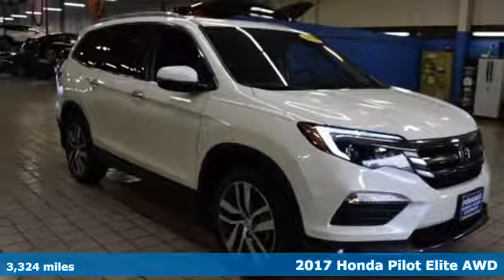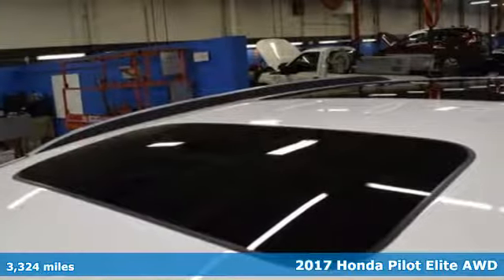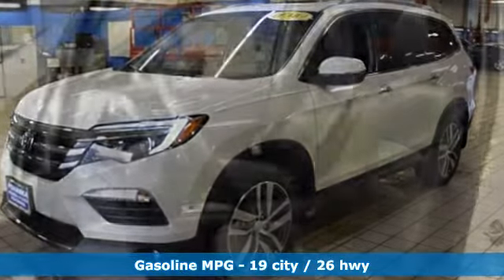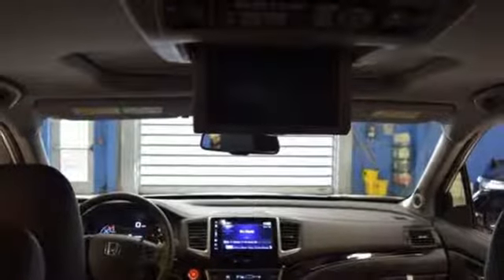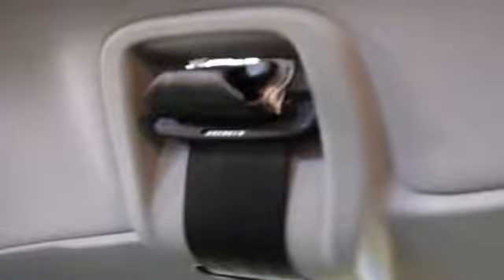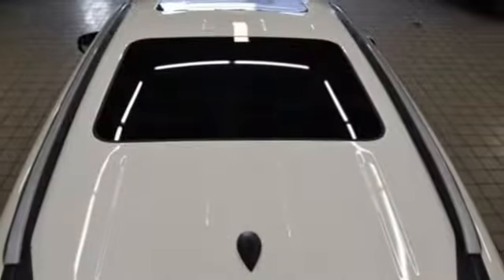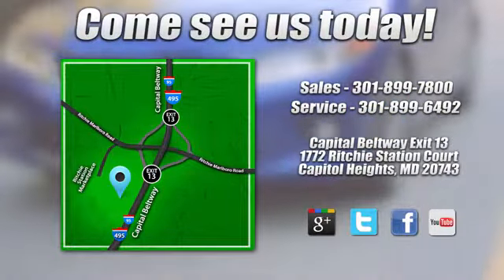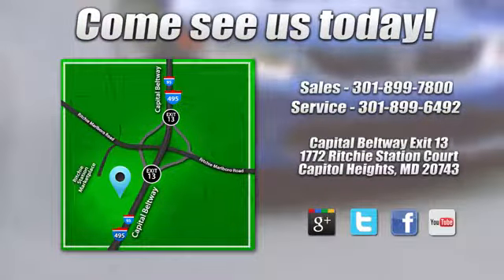Used 2017 Honda Pilot Washington DC Honda Dealer, MD HHB050030 - SOLD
Year: 2017
Make: Honda
Model: Pilot
Trim: Elite
Engine: 3.5L V6 24V SOHC i-VTEC
Transmission: 9-Speed Automatic
Color: White
Interior: Gray
Mileage: 3324
Stock #: HHB050030
VIN: 5FNYF6H07HB050030
Clean CARFAX. Certified. White 2017 Honda Pilot Elite EX-L AWD 9-Speed Automatic 3.5L V6 24V SOHC i-VTEC 2017 HONDA PILOT EX-L UNDER $44,000.00!!!, AWD.brbr26/19 Highway/City MPG**brbrHonda Certified Used Cars Details:brbr * Vehicle Historybr * Warranty Deductible: $0br * 182 Point Inspectionbr * Roadside Assistancebr * Transferable Warrantybr * Powertrain Limited Warranty: 84 Month/100,000 Mile (whichever comes first) from original in-service datebr * Limited Warranty: 12 Month/12,000 Mile (whichever comes first) after new car warranty expires or from certified purchase datebrbrAwards:br * 2017 IIHS Top Safety Pick+ (When equipped with Honda Sensing and specific headlights) * ALG Residual Value Awards * 2017 KBB.com 12 Best Family Cars * 2017 KBB.com Best Buy Awards * 2017 KBB.com 10 Most Awarded Brands * 2017 KBB.com Brand Image Awardsbr2016 Kelley Blue Book Brand Image Awards are based on the Brand Watch(tm) study from Kelley Blue Book Market Intelligence. Award calculated among non-luxury shoppers. Kelley Blue Book is a registered trademark of Kelley Blue Book Co., Inc.brPohanka Honda, King of the Beltway!brbrReviews:brbr * A versatile, roomy interior with spacious rear seats; ride is smooth and compliant in most conditions; better fuel economy than rivals; multiple clever storage compartments. Source: Edmunds

Address:
1772 Ritchie Station Court Capitol Heights